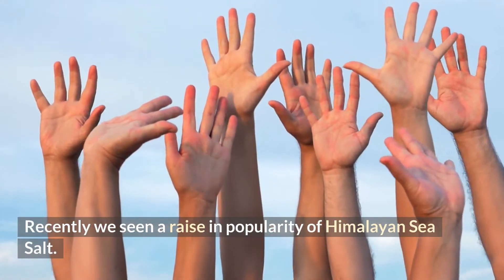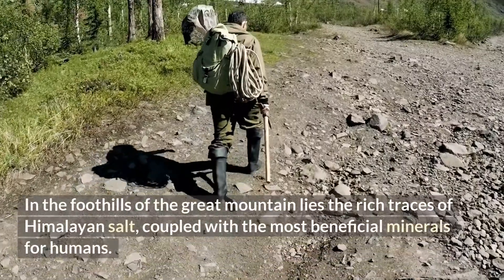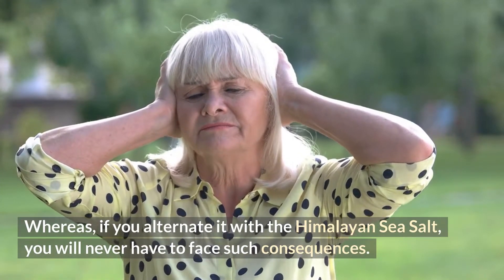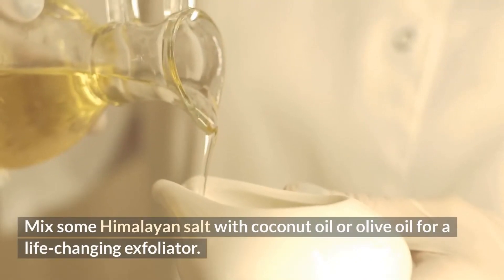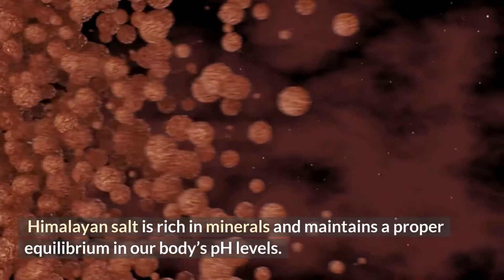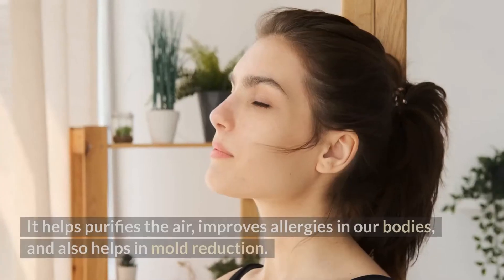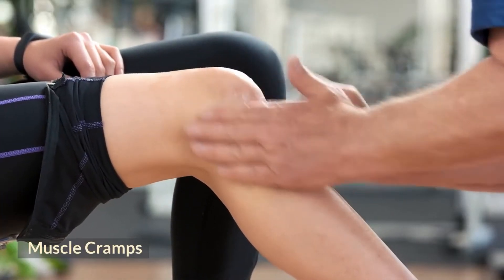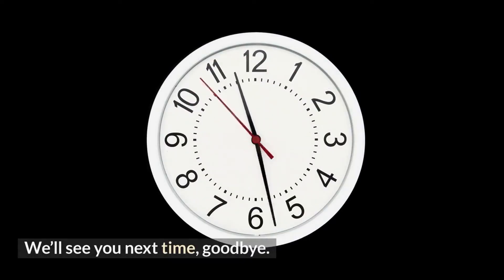benefits of Himalayan salt